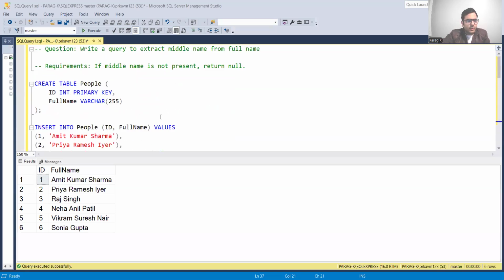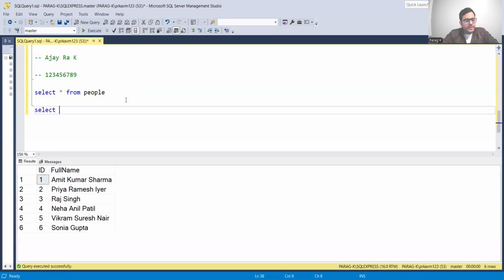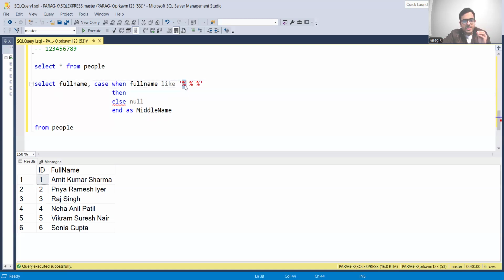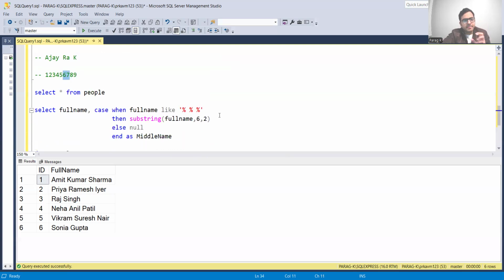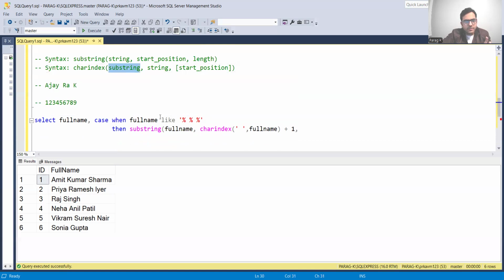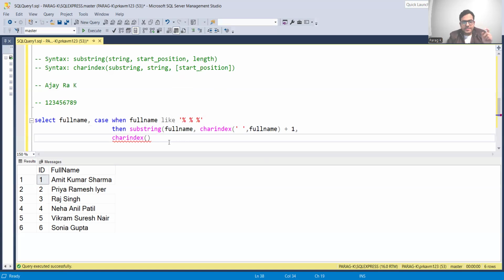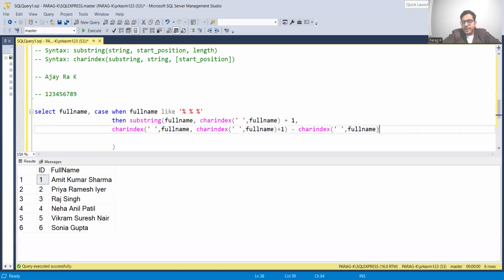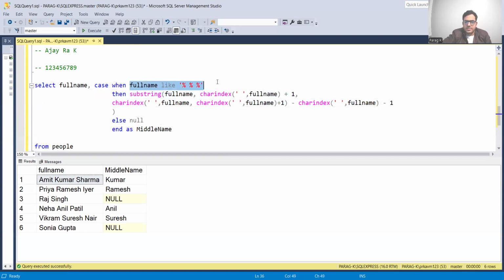SQL Tutorial 20: Write a query to extract middle name from full name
About me:
I'm Parag, with three years of experience in the field of Data Science. Most recently, I worked as a Business Intelligence Engineer in New York. I also hold a Master's degree in Data Science from the University of Massachusetts.

In this tutorial, we’ll learn how to extract the middle name from a full name in SQL using the CHARINDEX() and SUBSTRING() functions. If you’ve ever needed to split a full name into its individual components (first name, middle name, last name), this video will show you exactly how to do it.

Schema & Sample Data:

CREATE TABLE People (
    ID INT PRIMARY KEY,
    FullName VARCHAR(255)

INSERT INTO People (ID, FullName) VALUES
(1, 'Amit Kumar Sharma'),
(2, 'Priya Ramesh Iyer'),
(3, 'Raj Singh'),         -- No middle name
(4, 'Neha Anil Patil'),
(5, 'Vikram Suresh Nair'),
(6, 'Sonia Gupta');       -- No middle name

-- Expected Output:

-- FullName    MiddleName

-- Amit Kumar Sharma Kumar
-- Priya Ramesh Iyer Ramesh
-- Raj Singh   NULL
-- Neha Anil Patil  Anil
-- Vikram Suresh Nair Suresh
-- Sonia Gupta   NULL

-- Syntax: substring(string, start_position, length)
-- Syntax: charindex(substring, string, [start_position])

-- Ajay Ra K

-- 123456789